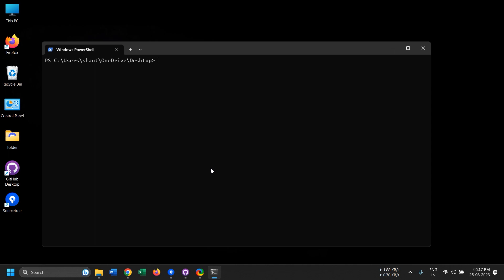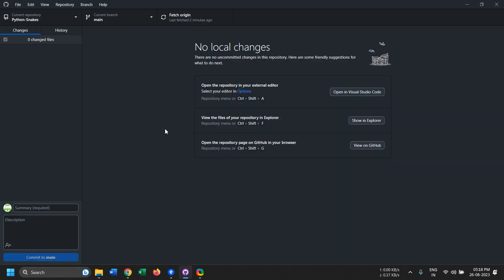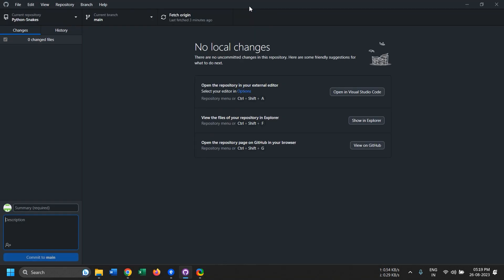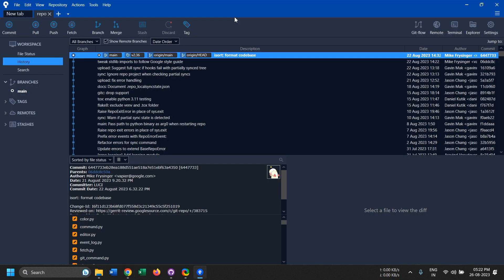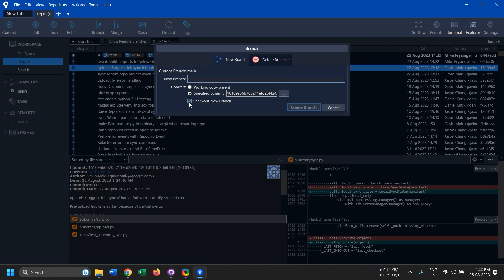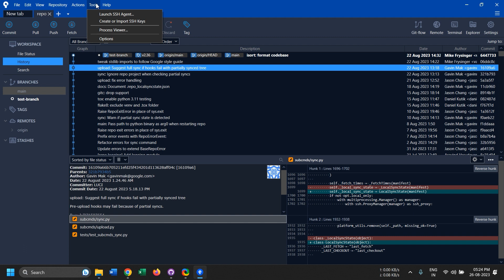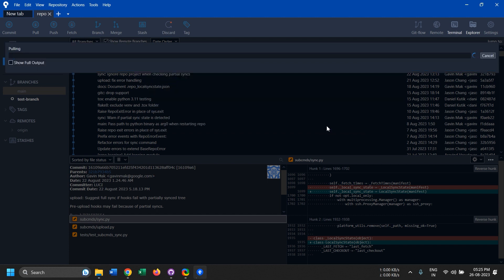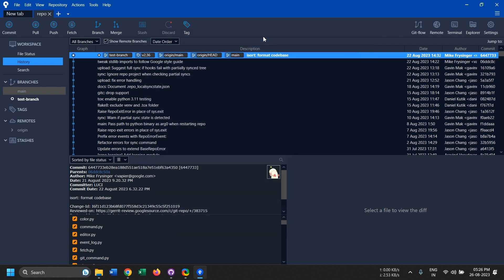Sourcetree a better Git GUI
The majority of developers use Github Desktop and github website. The desktop application provides very minimal functionality. So here's a better git tool from attlasian called sourcetree